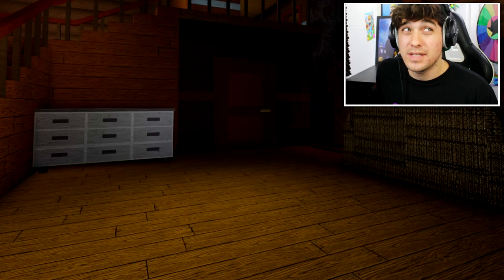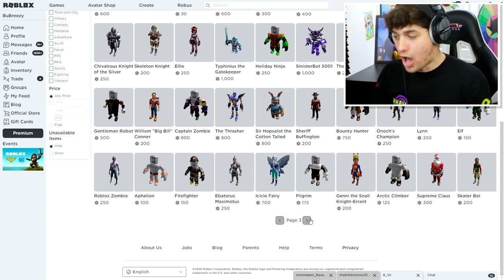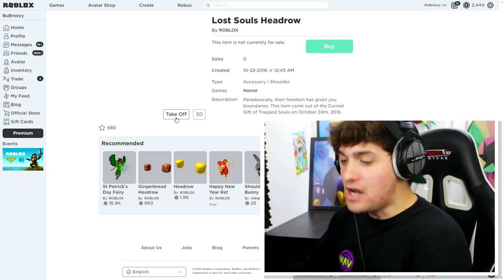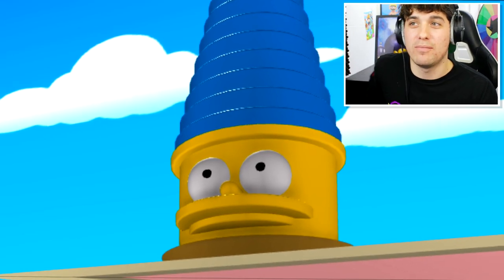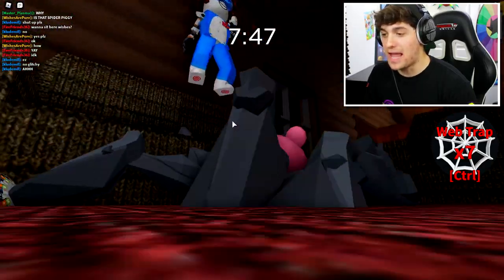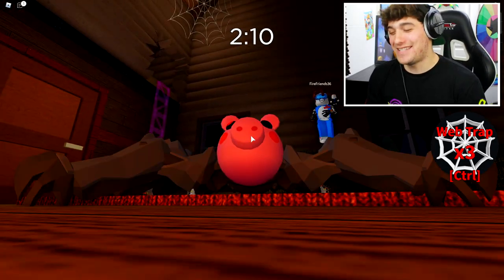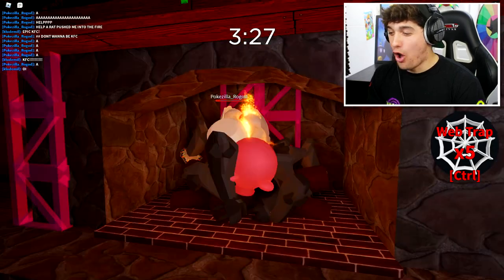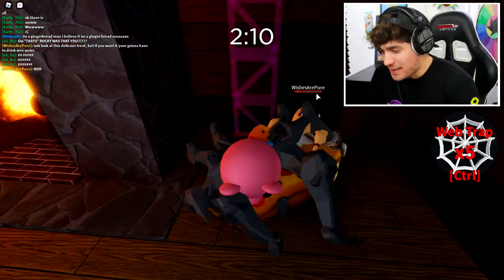So I ADDED SPIDER PIGGY Into ROBLOX SPIDER.. (Funny Moments)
Today i Gltich using a new glitch method in the game Spider, and win the map using a giant spider piggy

🛒 Hottest Merchandise!!

--Credits--

Music & Sounds:
Epidemic Sounds